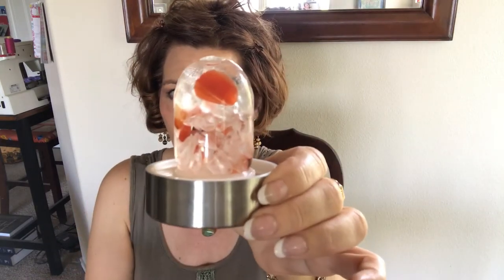VitaJuwel Gem Water Bottle? What the Heck is it? More Info Below Video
In this video, Maryellen Smith shows a VitaJuwel bottle up close so you can see what it is. Since this is a patented product, most people have never seen one before.

Beautiful Vitajuwel bottles combines the age old art of glass-making with the modern science of inspired drinking water. The patented gem pods have been hand-crafted in the German Alps since 2007 in a family-owned and operated business. The carefully chosen gemstone combinations were selected to be used interchangeably for different healing and wellness intentions.

Vitajuwel science is grounded in ancient healing traditions but also incorporates brilliant modern discoveries from the HadoLife Laboratory in Austria. This research facility was co-Founded by the late Dr. Masaru Emoto and one of his most dedicated students.

To learn why VitaJuwel supports Fair Trade Mineral and Gems e.V,